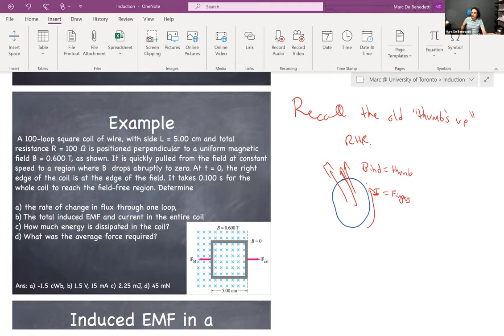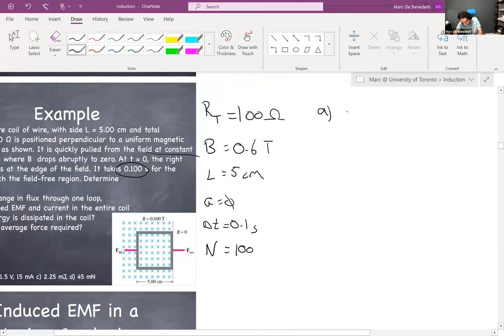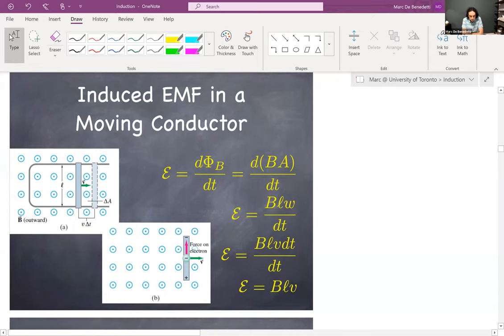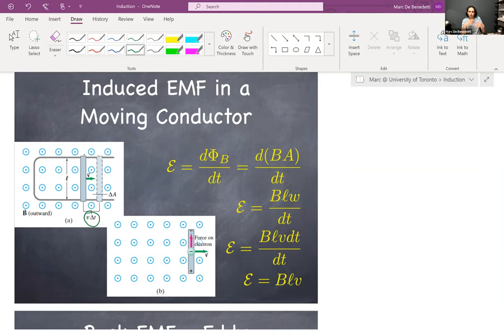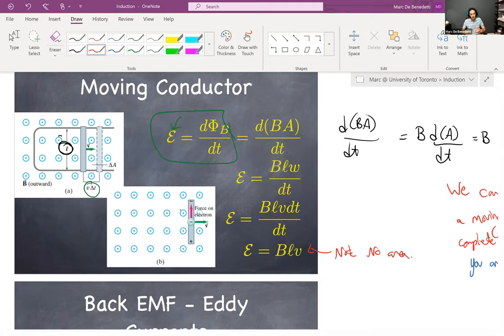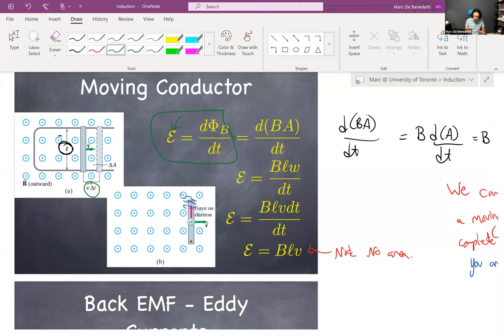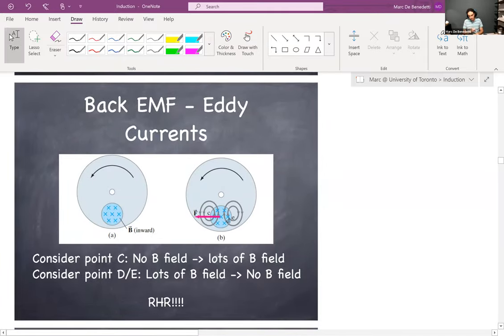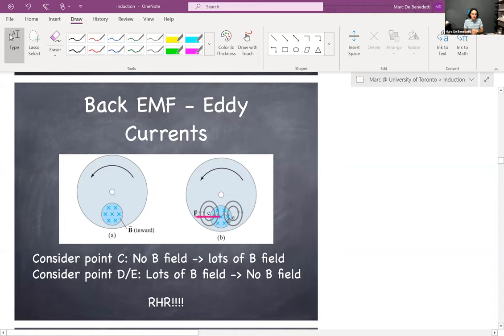Faraday's Law Practice and Generators - PHY136